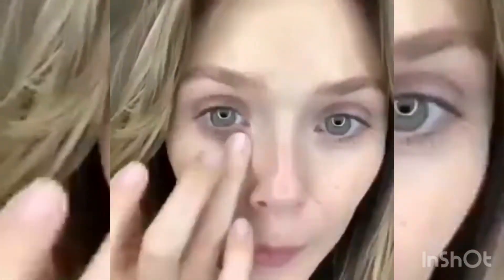Elizabeth Olsen last Instagram post before she deleted her account